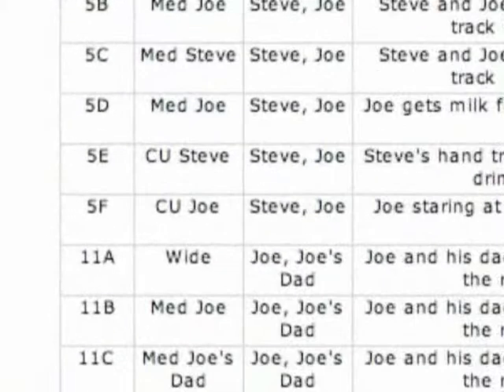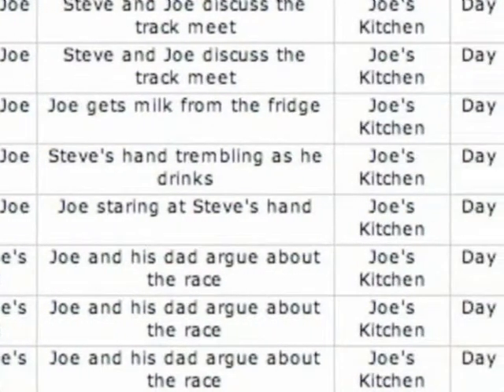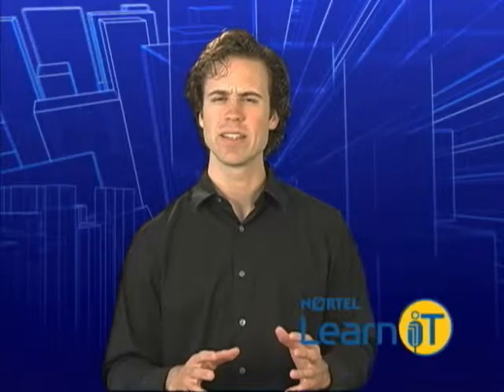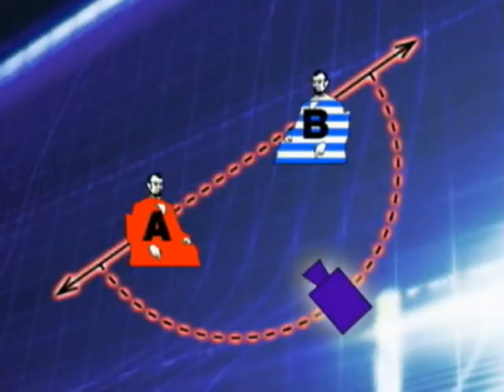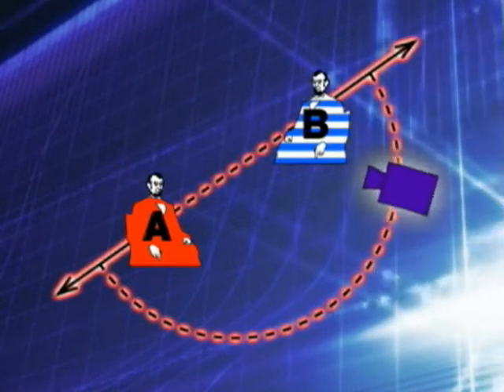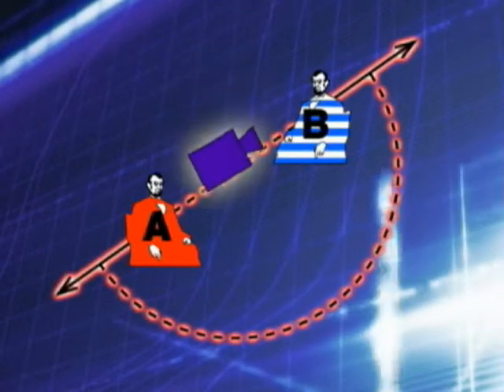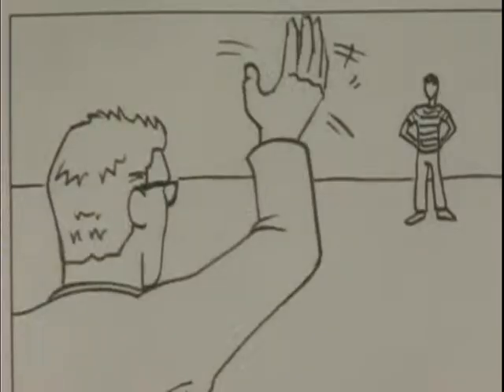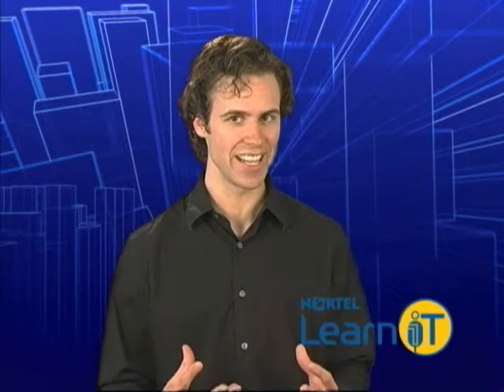Video Production-Shotlists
Episode 5 (of a 25-part series) from LearniT-TeachiT. This video explains how to prepare to create your production by identifying what 'shots' you want to record on camera.